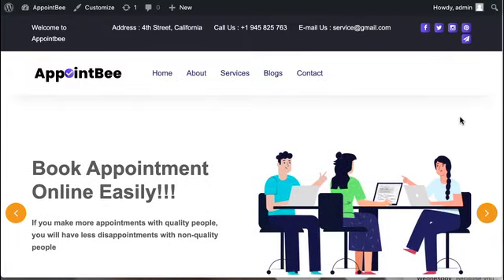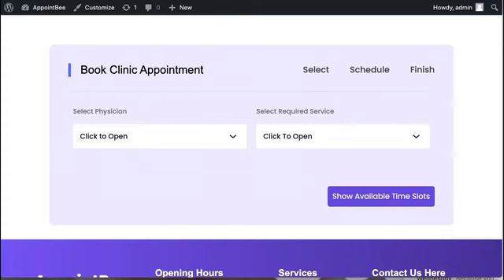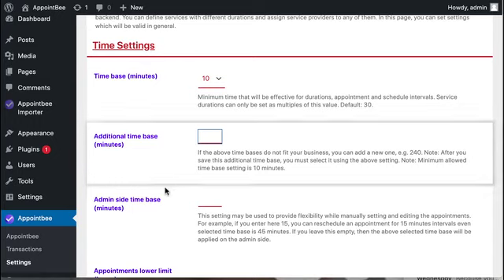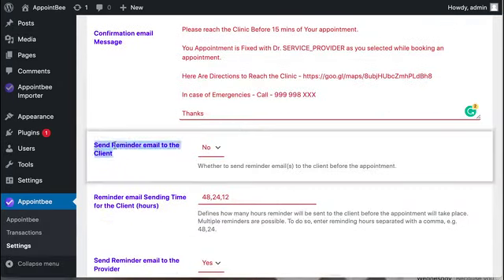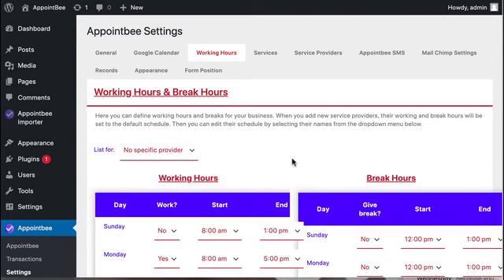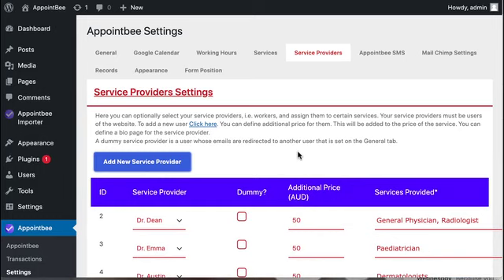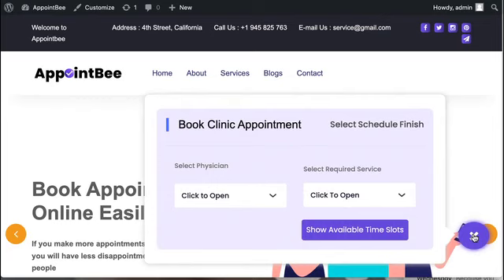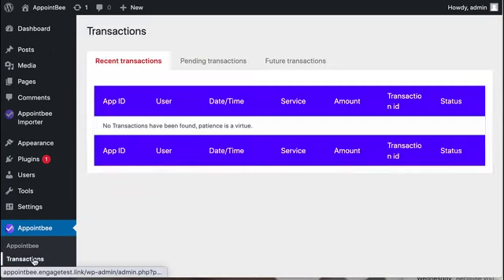AppointBee AI Review | AppointBee AI: The AI-Powered Booking System You've Been Waiting For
to find out more about AppointBee AI Review.

In this video, I will conduct a comprehensive AppointBee AI Review, exploring various aspects related to this topic. Throughout the video, I will provide valuable insights into the following subjects:

- appointbee ai demo
- appointbee ai
- get appointbee ai

During my research on this fascinating subject, I was surprised to find a lack of relevant and comprehensive resources. Despite the significance of this subject, there seems to be a dearth of appropriate information available.

However, I am excited to share my expertise and knowledge in this area to fill that gap and present a meaningful and engaging video for you.

I genuinely believe that this video will not only be informative but also capture your interest and attention.

If you've been scouring the internet in search of more detailed information about appointbee ai or the appointbee ai demo, I hope this video has proven to be helpful to you.

for more detailed review

●▬▬▬▬▬▬ Recommended Products ▬▬▬▬▬▬▬●